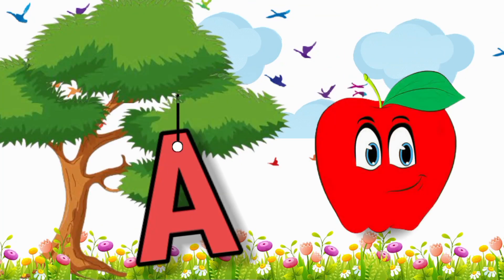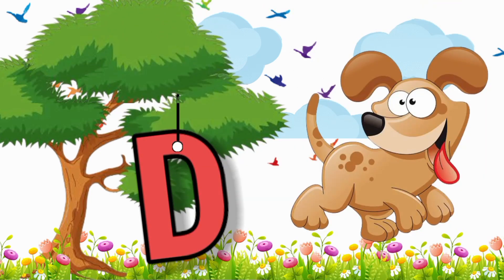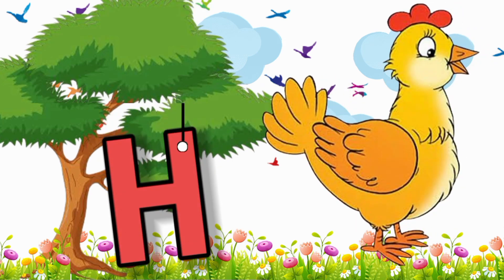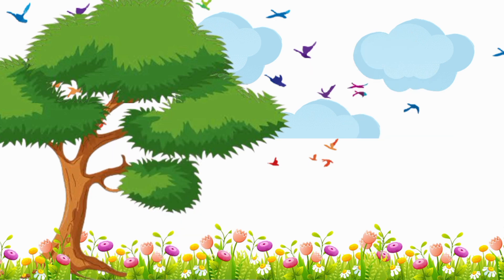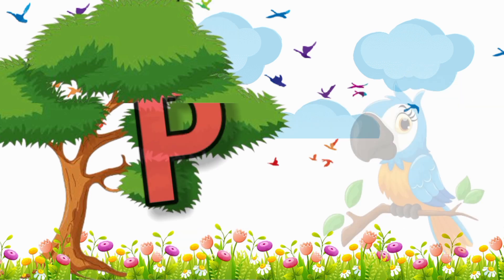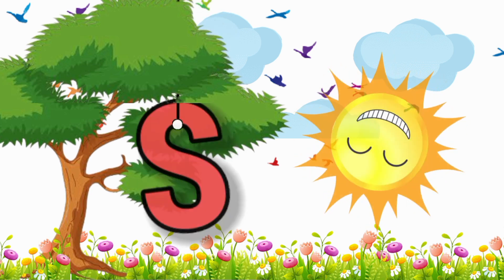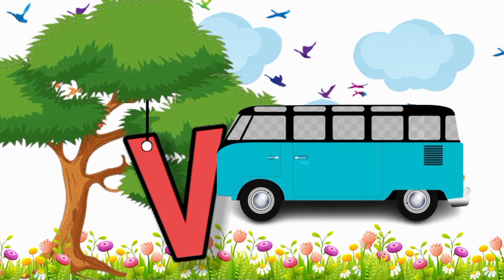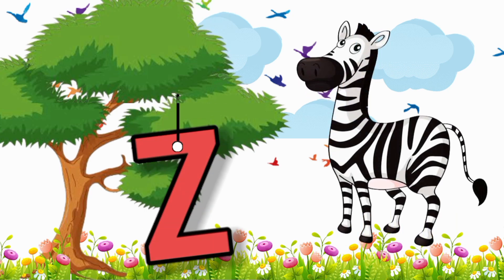ABCD, ABCD A for apple B for Ball C for Cat, ABCD for kids ABCD Rhymes, ABCD Kids learning ABCD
Chhote bacchon ki padhaai chhote bacchon ki English chhote bacchon ki learning chhote bacchon ki song chhote bacchon ke song chhote bacchon ke rhymes